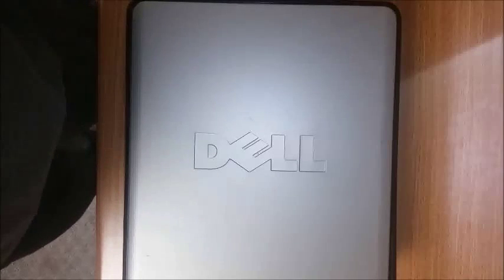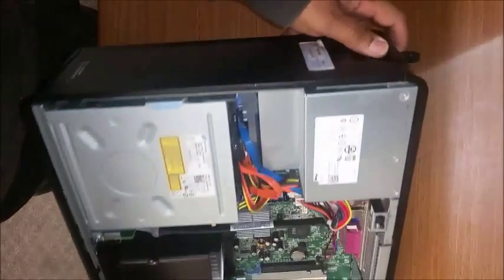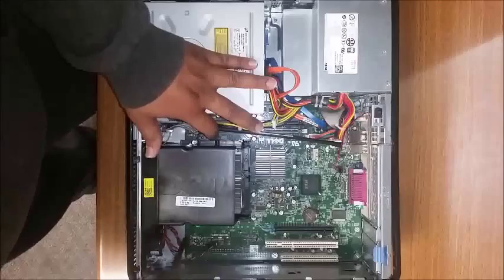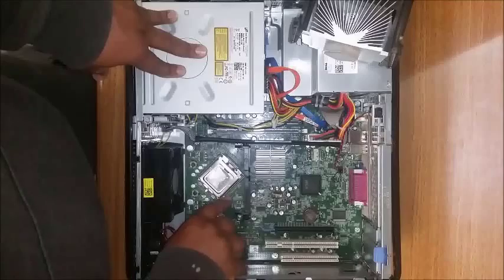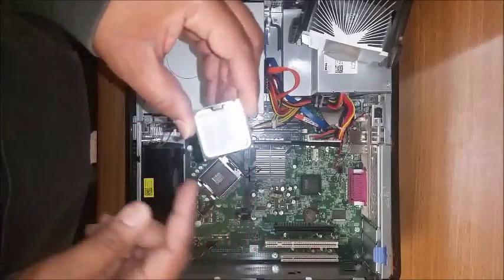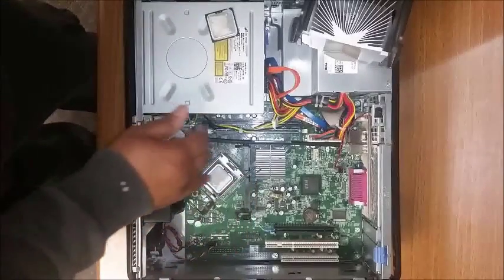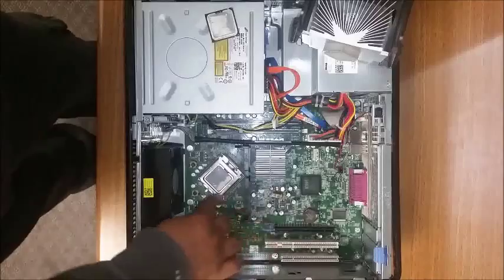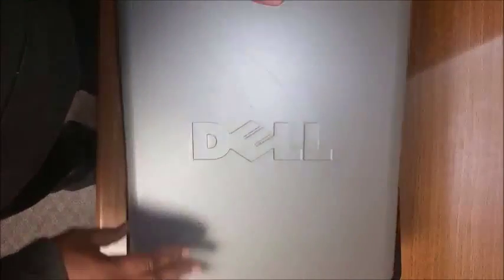How to replace or upgrade Processor Dell Optiplex Desktop